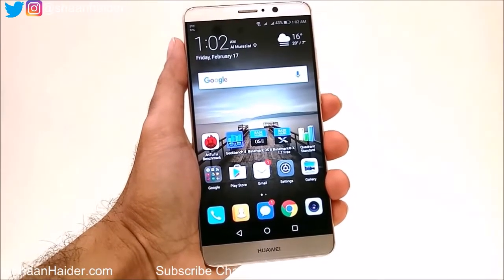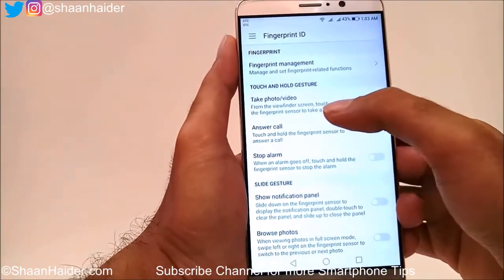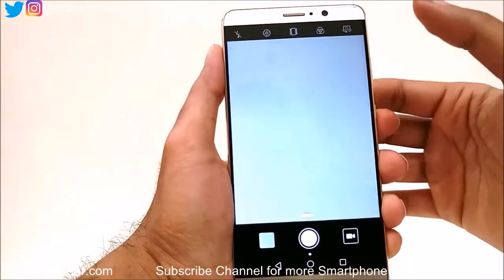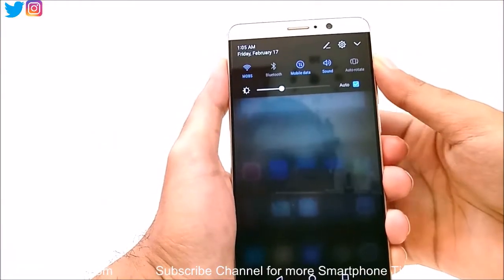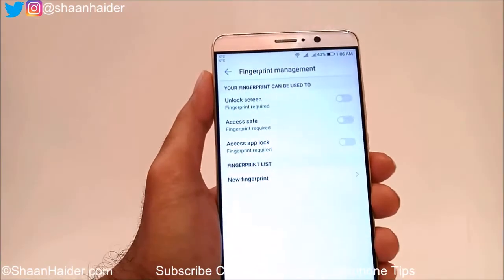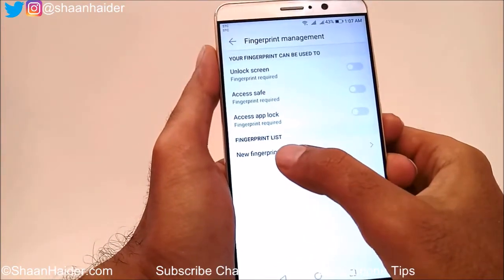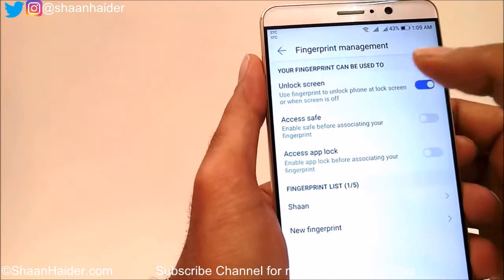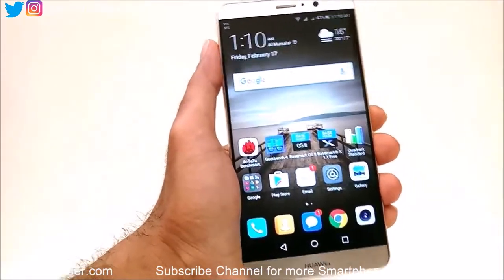How to Use Fingerprint Scanner to Perform Multiple Tasks on Huawei Mate 9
How to setup the fingerprint scanner to perform multiple tasks on Huawei Mate 9,  Huawei Mate 9 Pro, Huawei Mate 9 Porsche Design Android smartphone for better poductivity.